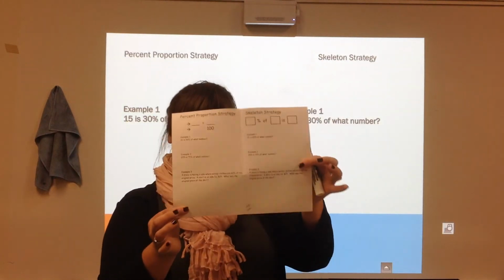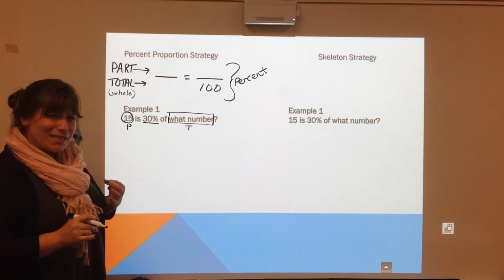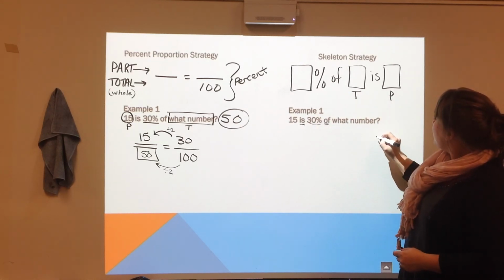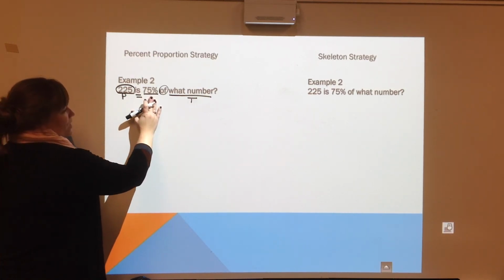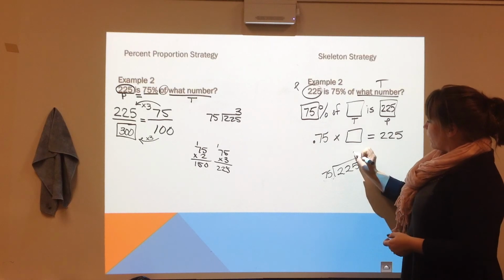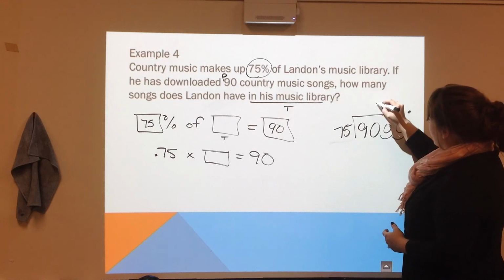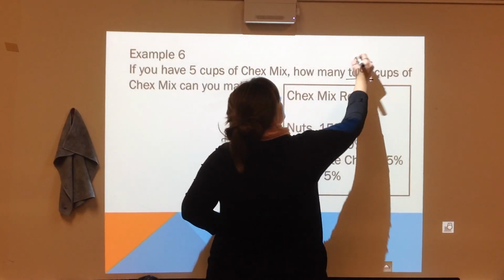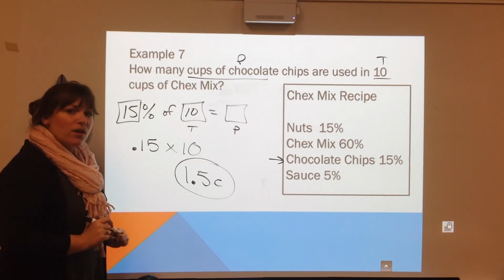2.8 Solve Percent Problems Part 2